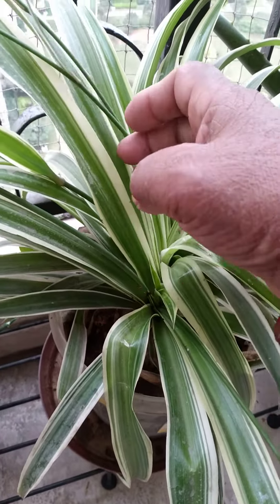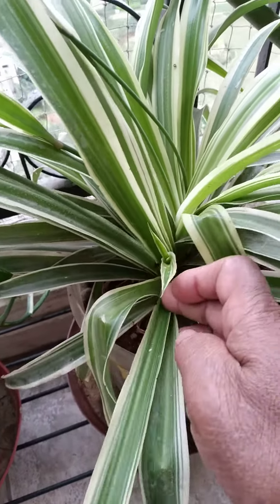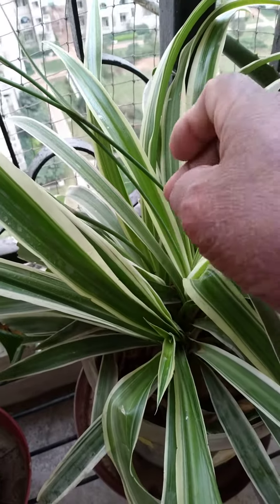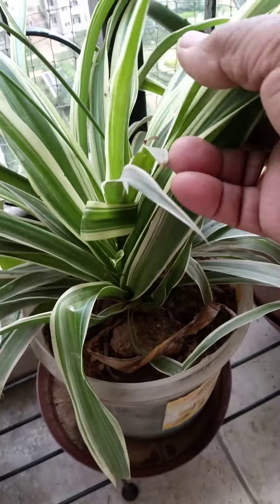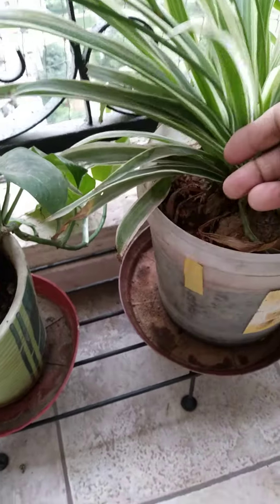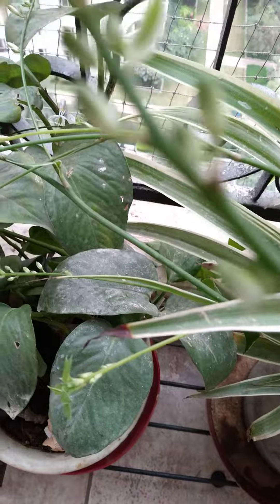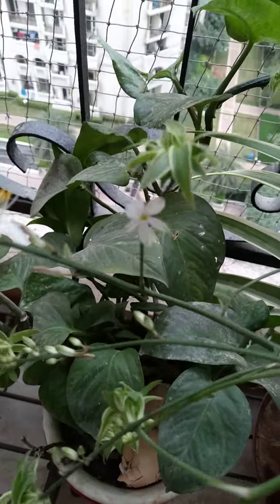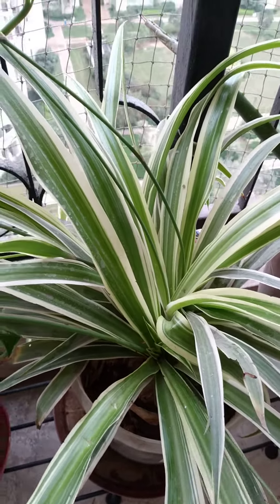ಸುಂದರವಾದ ಹೂವುಗಳು 🙏 Amma tharasi thota 🙏 like share and subscribe 🥰